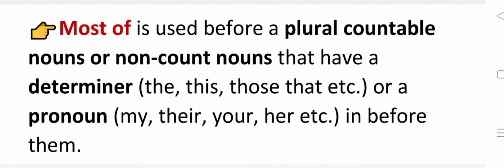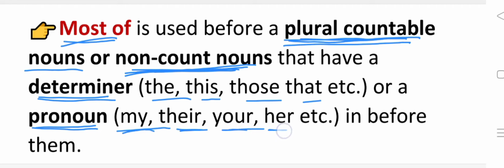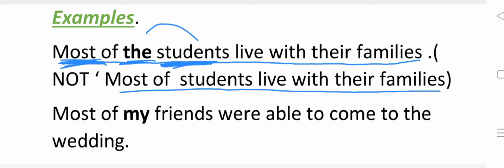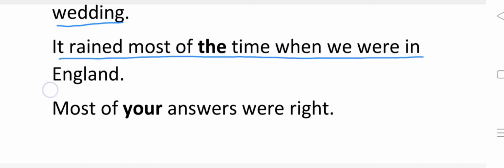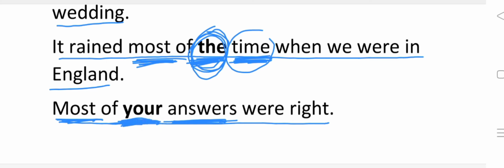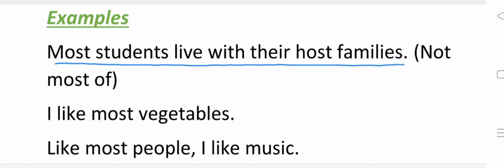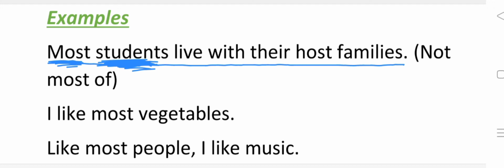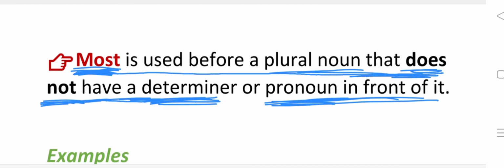Most & Most of with Examples.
learning assistance